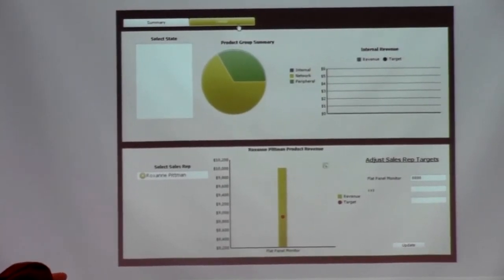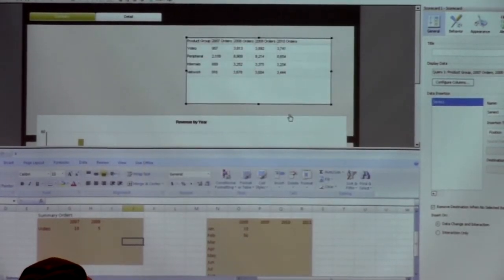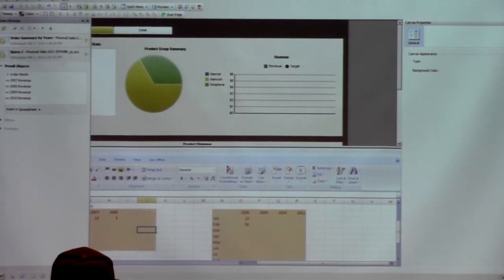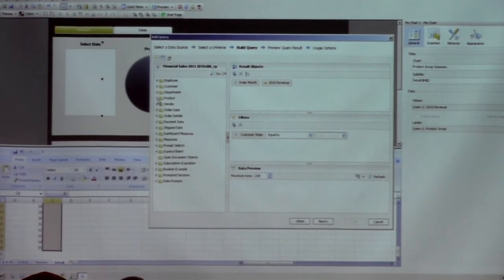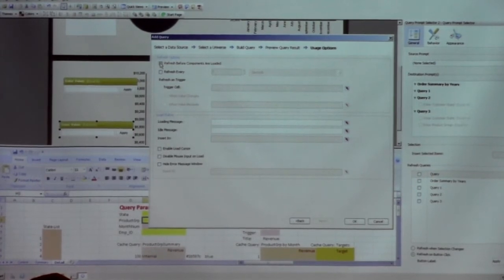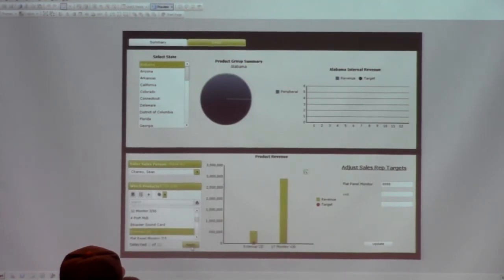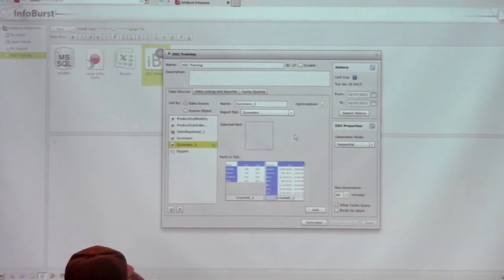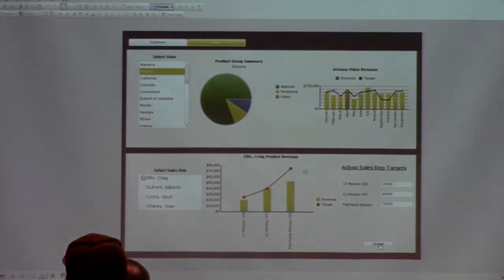AZBOCUG - New Dashboard 4.0 Connectivity Options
Roxanne Pittman demonstrating how new connectivity options for Dashboards 4.0 allow you to completely bypass the use of the Excel model and improve both performance and functionality of your dashboards.